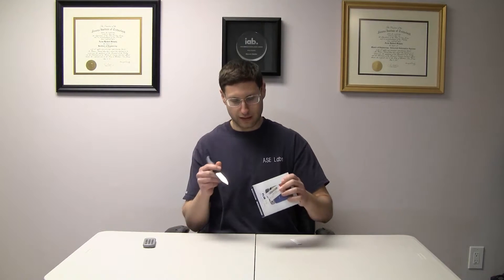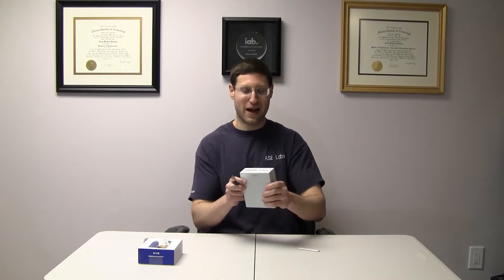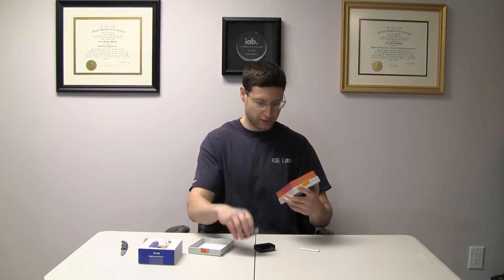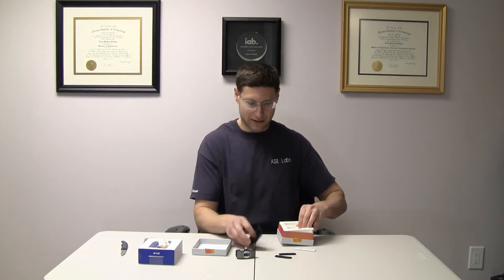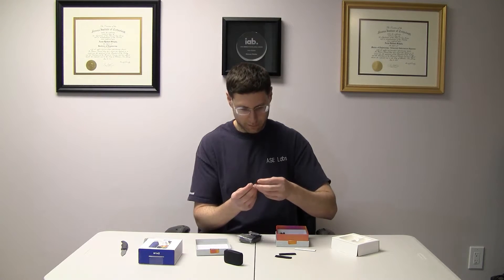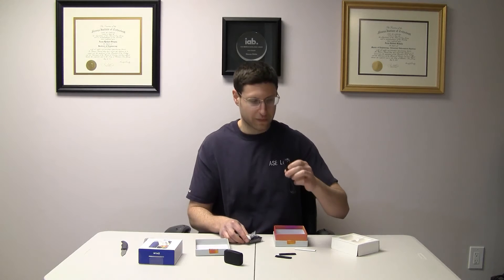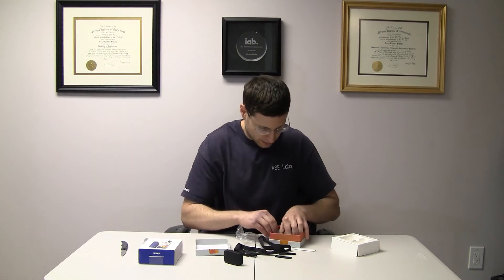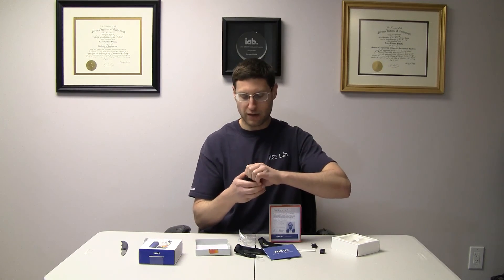FLIR ONE (2nd Gen) Thermal Imaging Camera Unboxing - ASE Labs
We tear open the box of the FLIR ONE thermal camera. This is the second generation model that we got at CES.